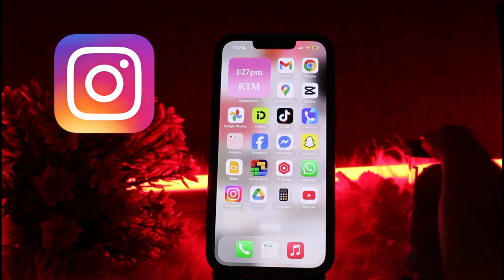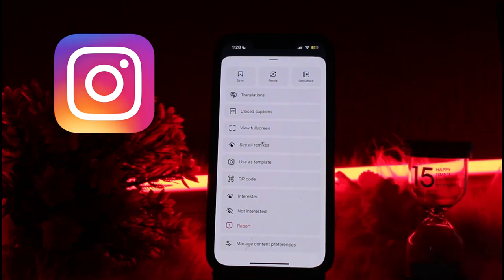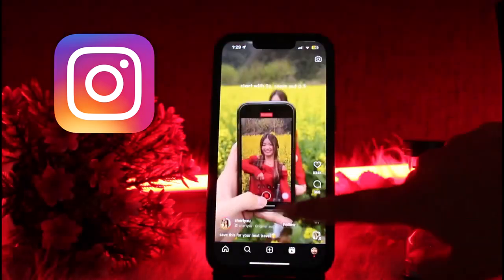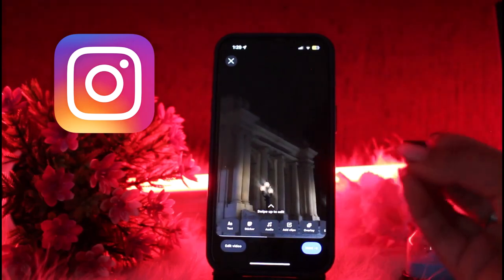Save Instagram Audio to Your Phone – Step by Step - 2026